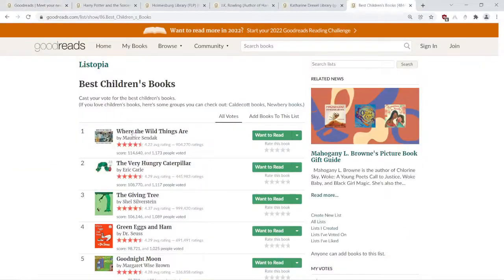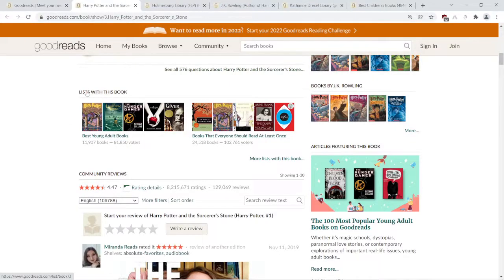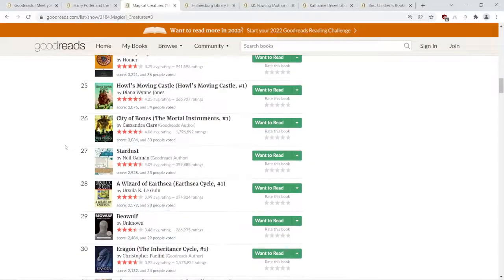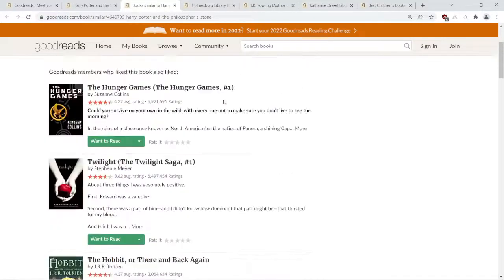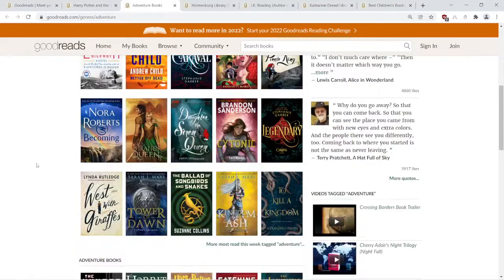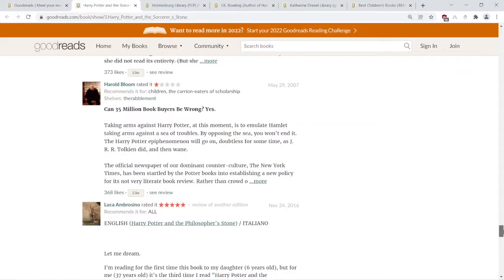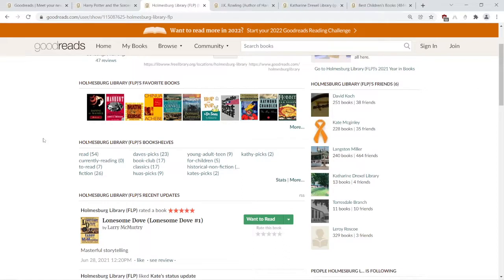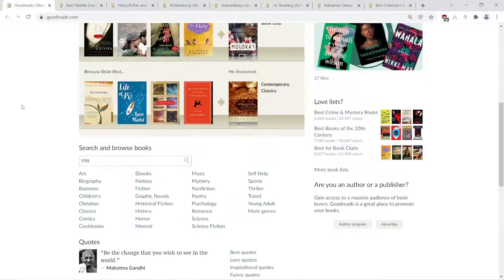Goodreads Walkthrough - a great site to track and find books!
There are many great websites out there that help with finding fun books to borrow at the Free Library. Goodreads is one such site, and this is a tutorial of the site's features for anyone who wanted help finding more books to borrow at our Free Library of Philadelphia!